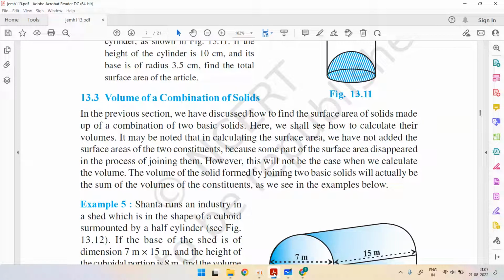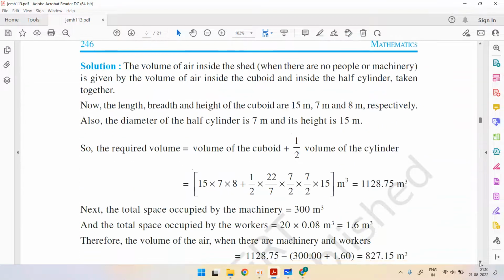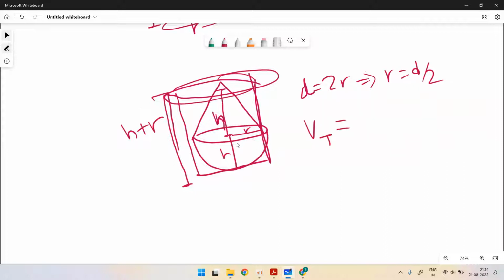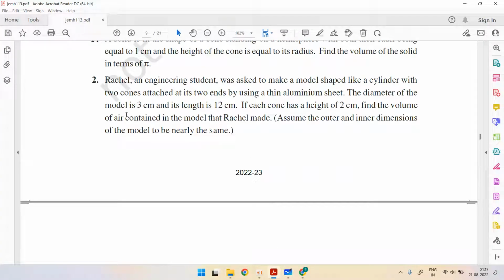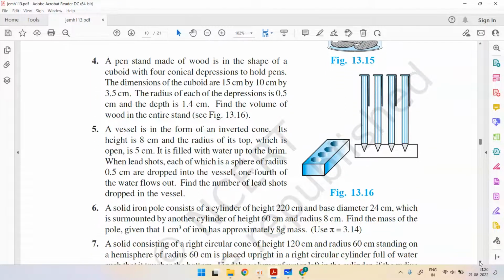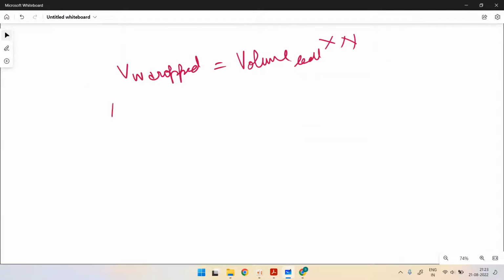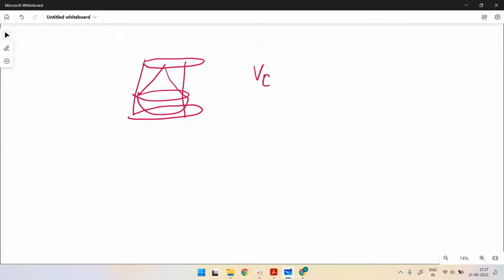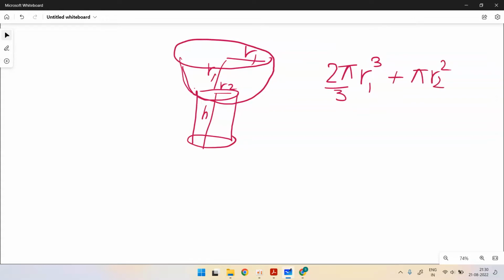SURFACE AREA AND VOLUME PART 3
NCERT CLASS 10TH MATHEMATICS MADE EASY